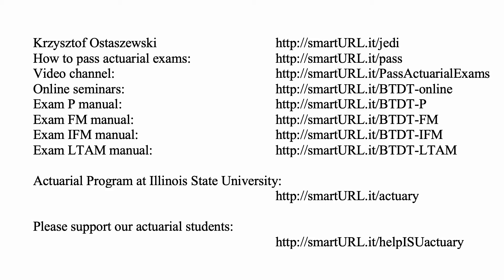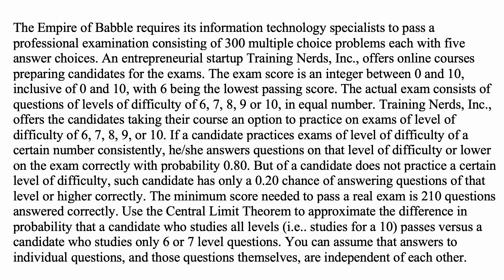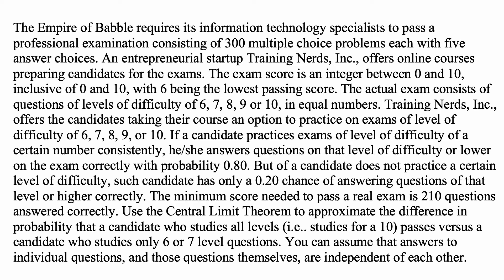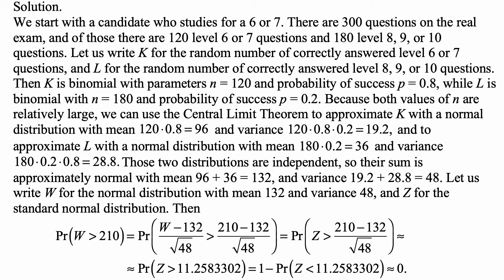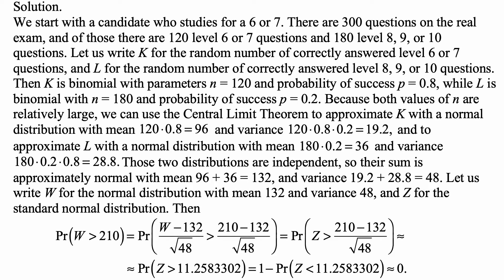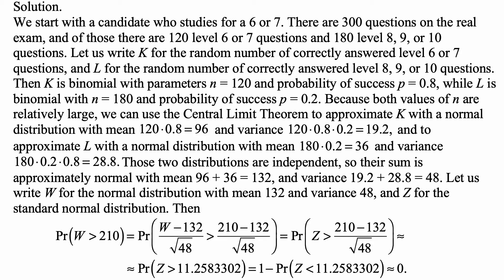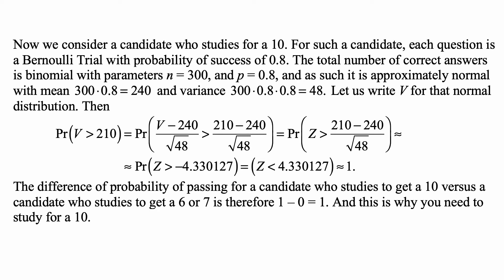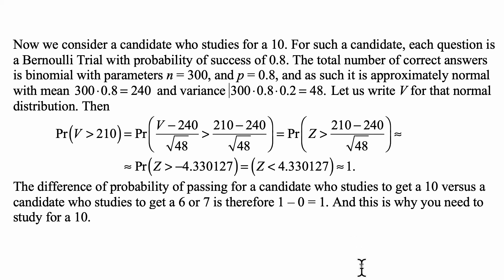Exam P exercise for May 9, 2020